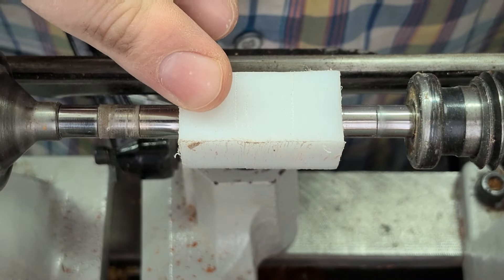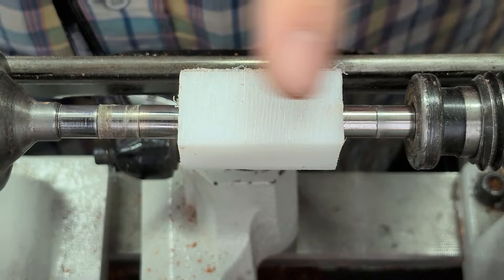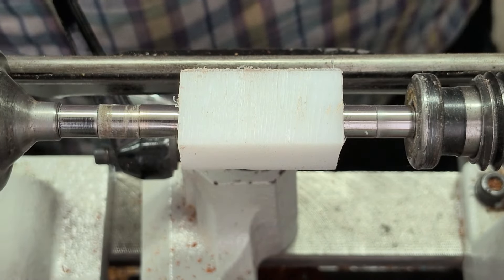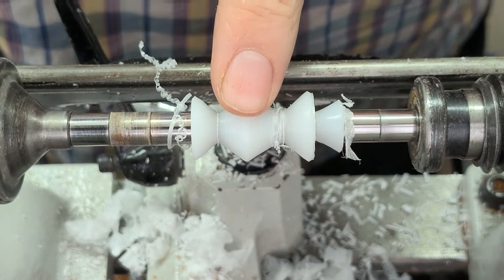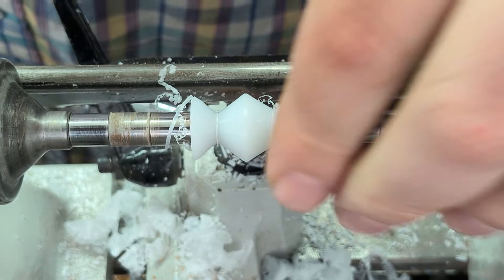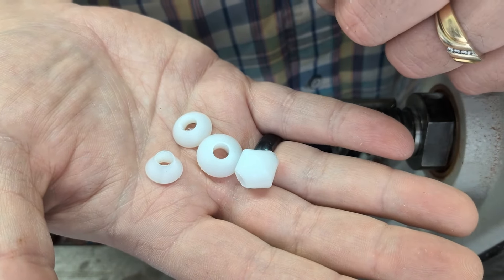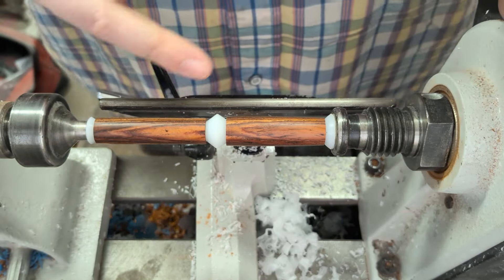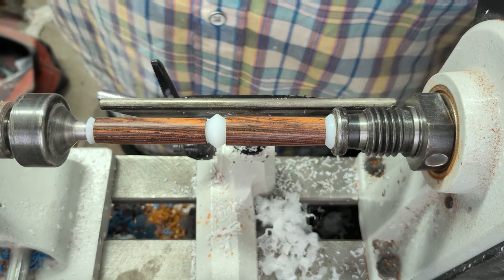Make your own Non-Stick Bushings for CA Finish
Here I'll demonstrate how to turn your own Non-Stick Bushings for doing CA finishes on pens.